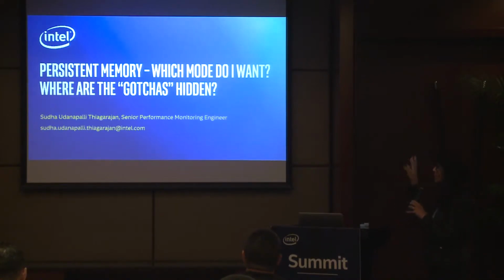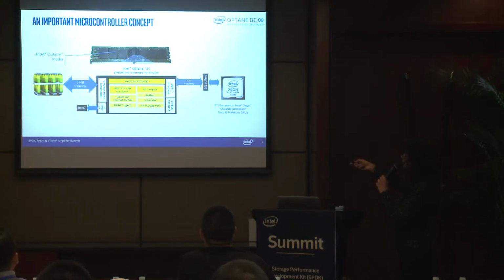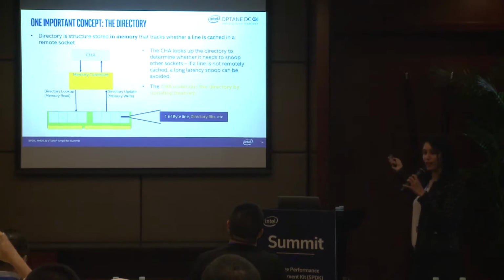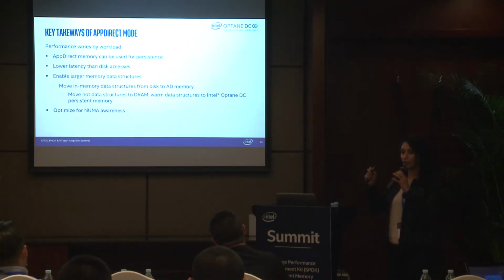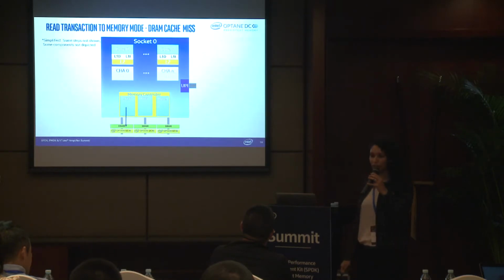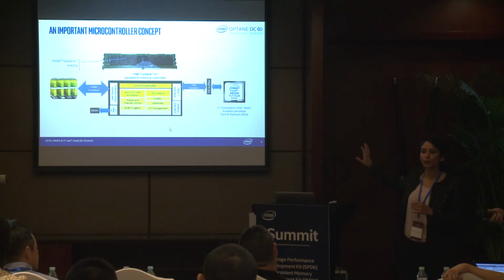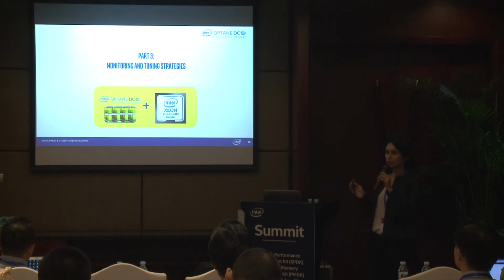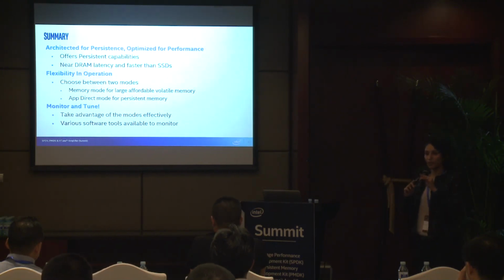Vtune: (Intel) Persistent Memory Which Mode Do I Want? Where Are the “Gotchas” Hidden?